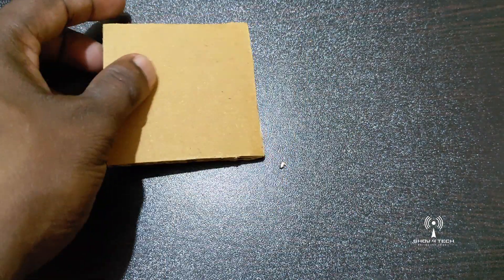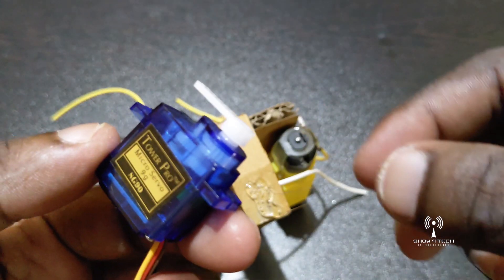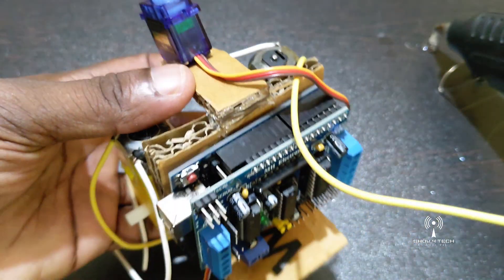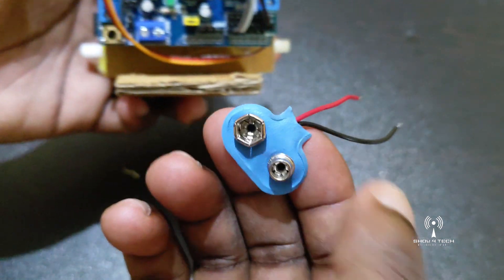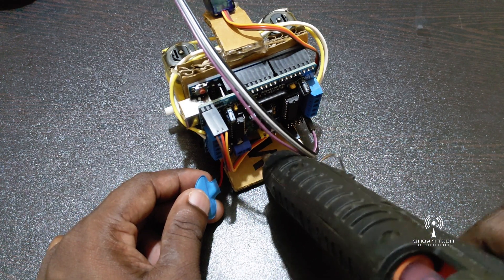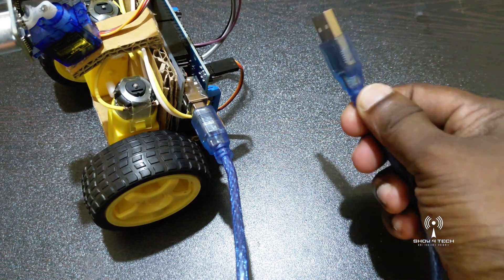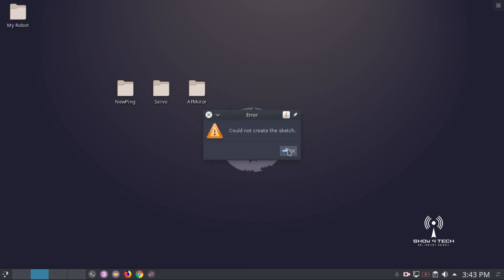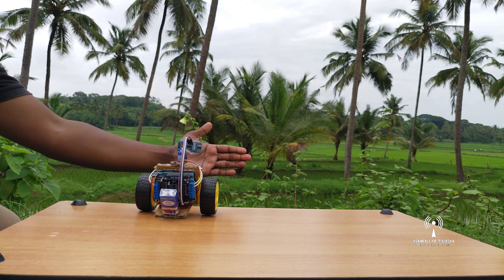HOW TO MAKE A ROBOT AT HOME | ഒരു കുഞ്ഞൻ റോബോട്ട് | EXP SHOW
how to make robot at home

Online Purchase
Arduino Motor Driver Shield
Servo Motor
Gear Motor and Wheel
Ultrasonic Sensor
Jumper Wire